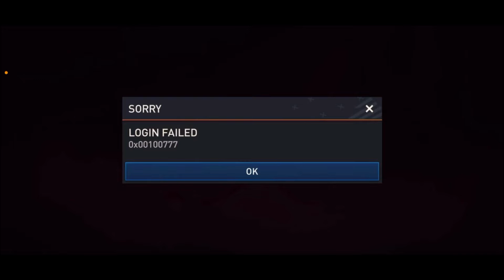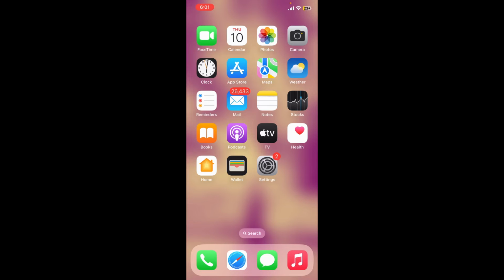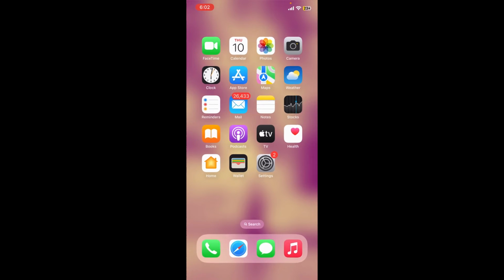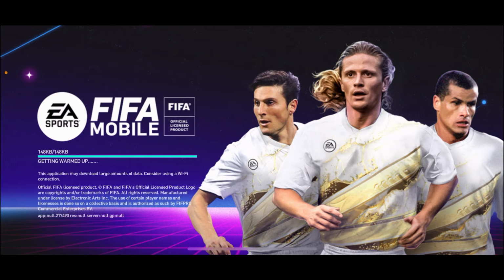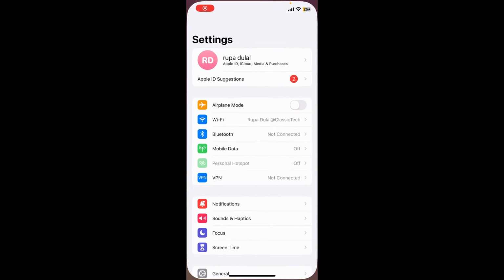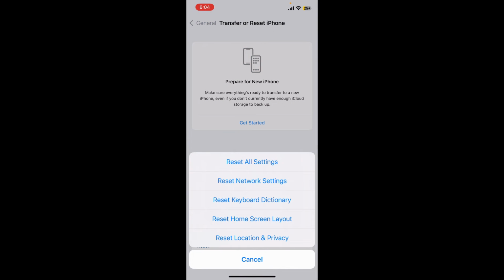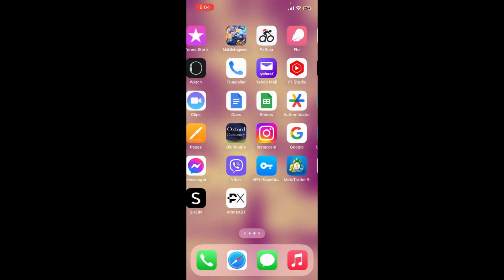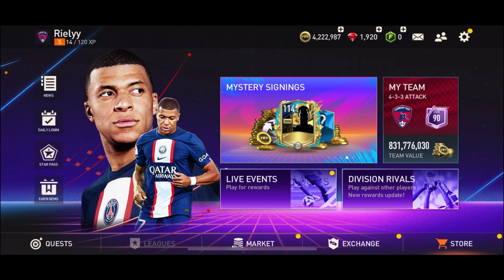How To Fix "NETWORK TIMEOUT" Issue in FIFA Mobile 2023?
Tired of those frustrating network timeouts in FIFA Mobile? In this guide, we'll walk you through several quick fixes to resolve network timeout issues and enjoy uninterrupted gameplay. Whether you're a FIFA Mobile pro or just getting started, this video will provide you with practical solutions to ensure smooth and lag-free gaming sessions. Join us to learn how to conquer network timeouts and reign supreme on the virtual football field.